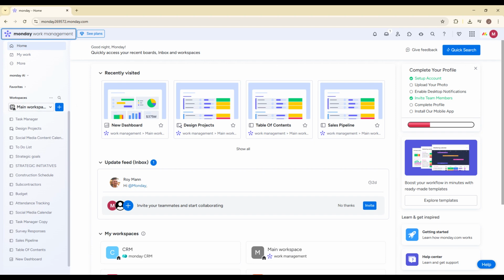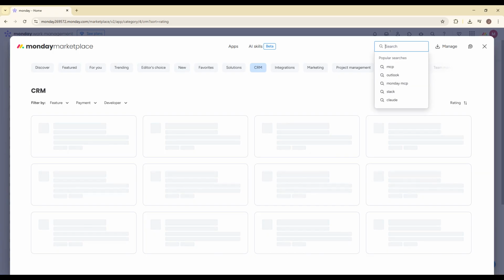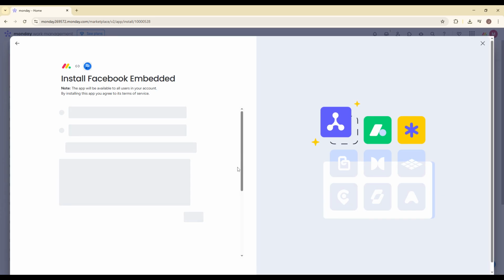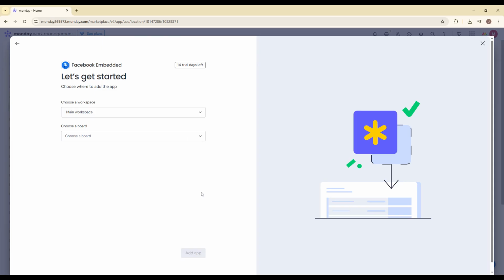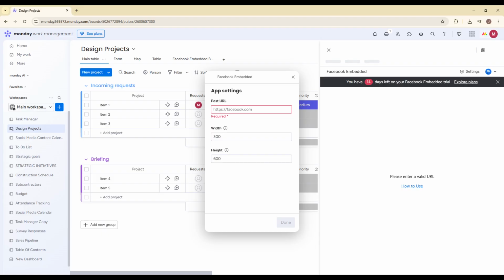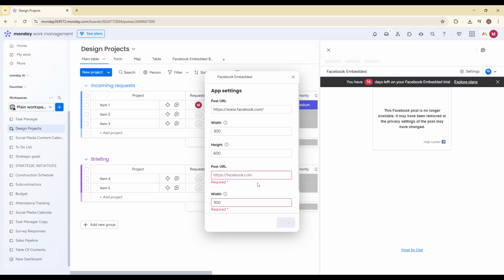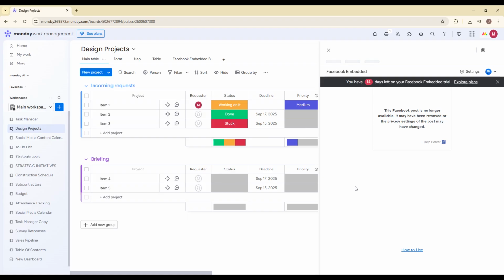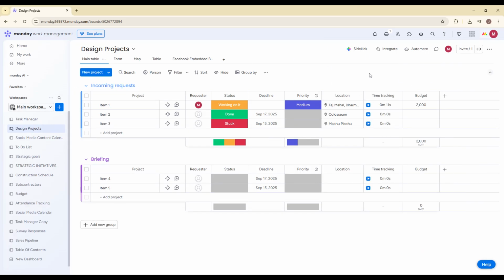How To Connect Monday.com And Facebook (2026 Easy Guide)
Learn how to connect Monday.com and Facebook using the built-in integration feature. This step-by-step tutorial shows how to install the Facebook integration, connect your account, and set up automation recipes.

Timestamps:
0:00 Introduction
0:20 Log in to Monday.com
0:42 Open Apps Marketplace
1:05 Search for Facebook Integration
1:27 Add Integration to Board
1:55 Connect Facebook Account
2:28 Authorize Permissions